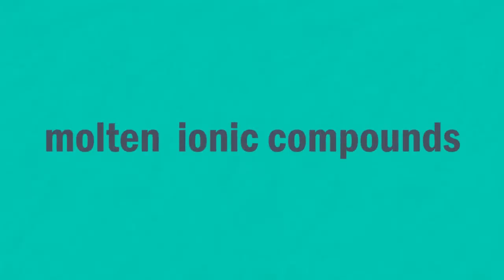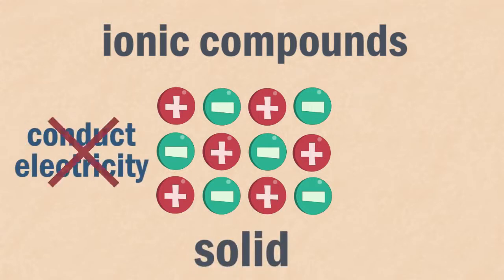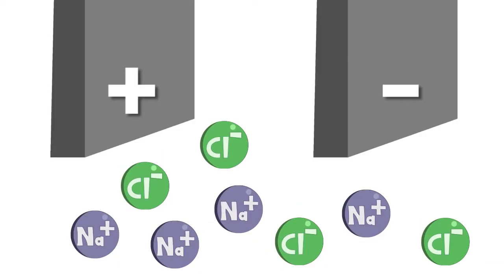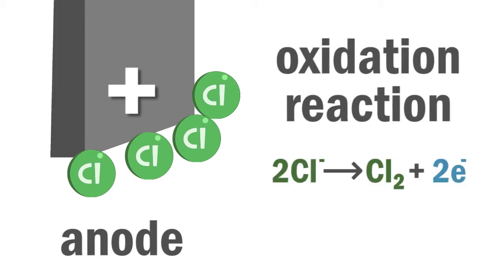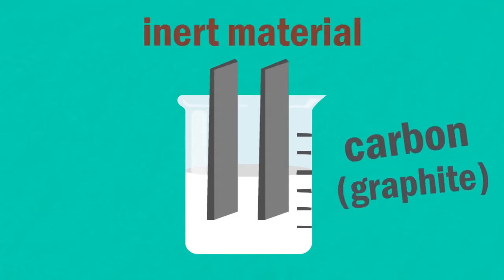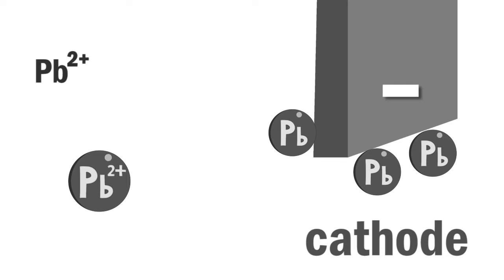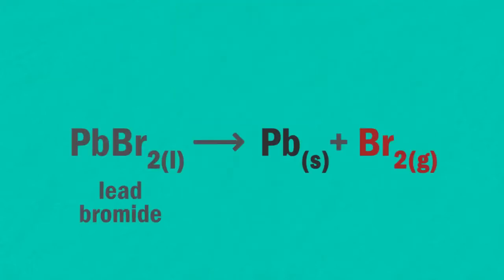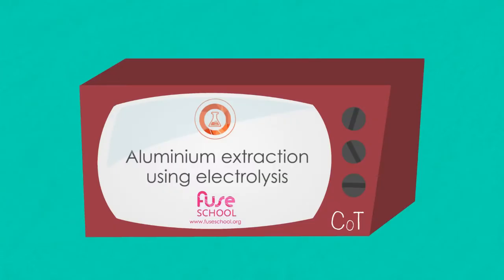Electrolysis Of Molten Compounds Ractions Chemistry FuseSchool